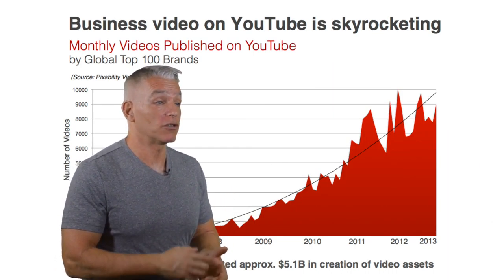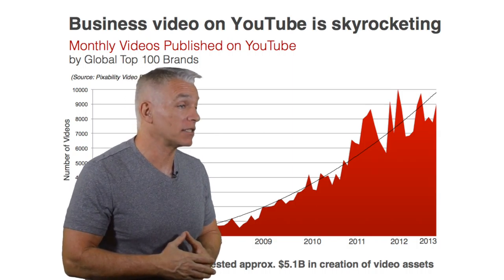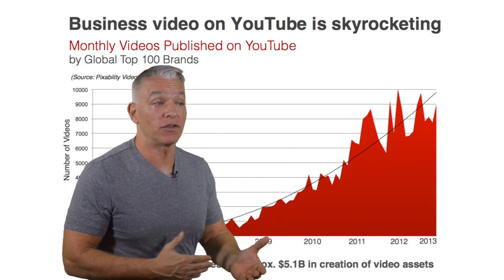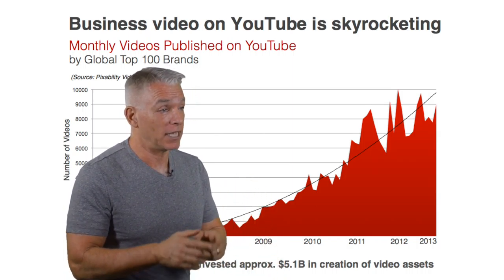Apple Style Commercial | Video Press Release | Want to Advertise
Want to Advertize like Apple? Need a broadcast video production to speak about your Product or Services? Let's talk about how message your services today.

Please be sure to "Like"!!